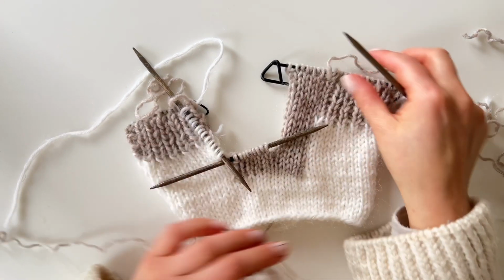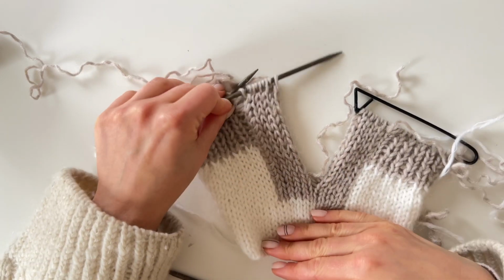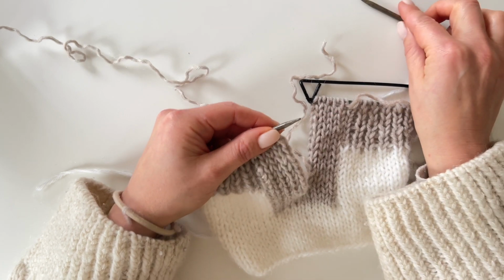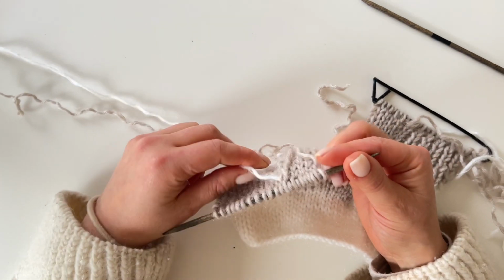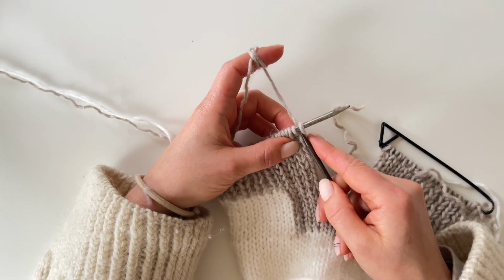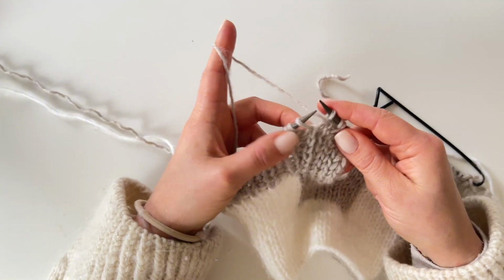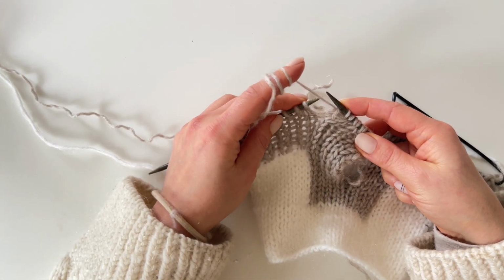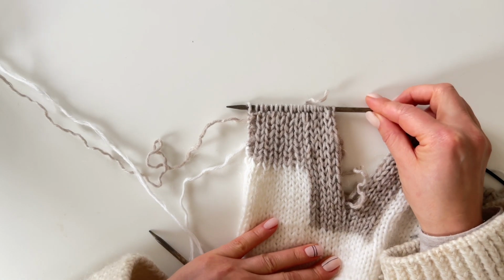Hip Knit Shop Colour Block Jumper: How to knit the welt/vent - Part 3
Working the second welt and preparing for a tubular bind off for the entire body.